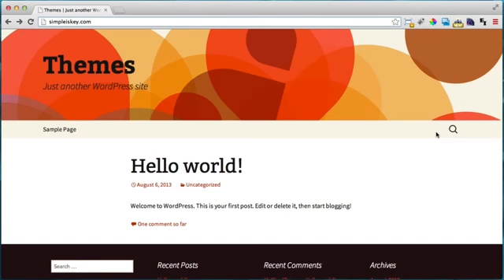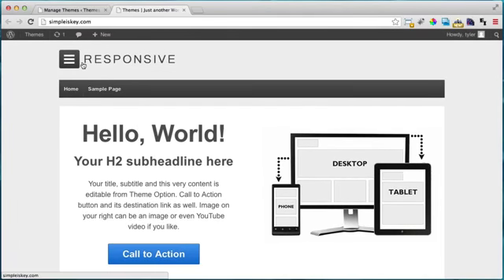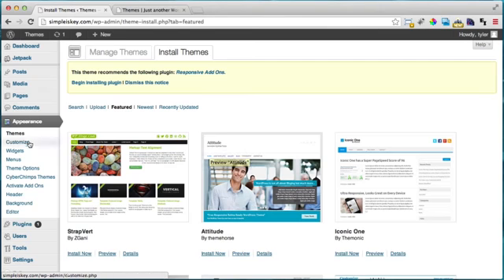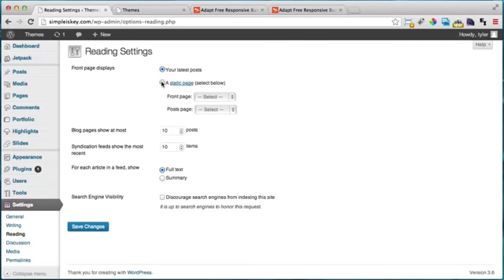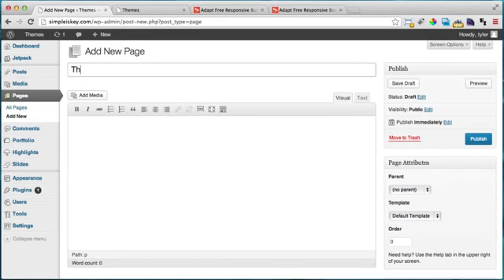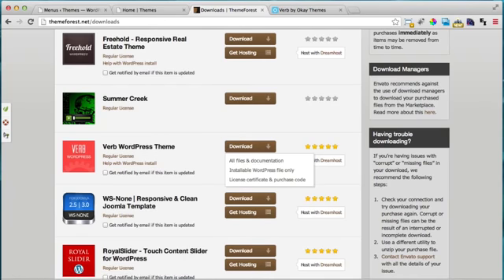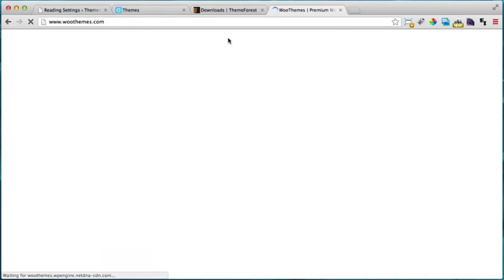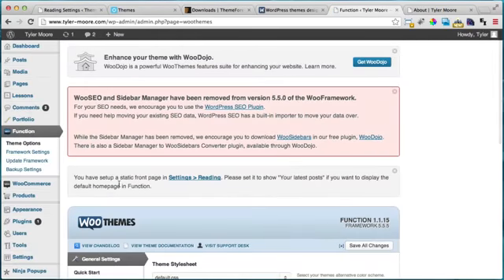Understanding WordPress Themes